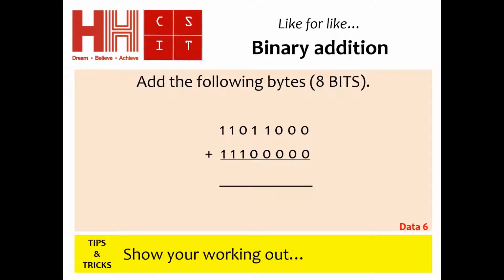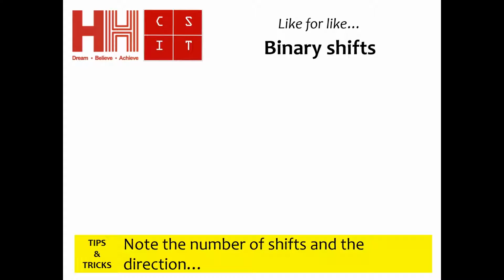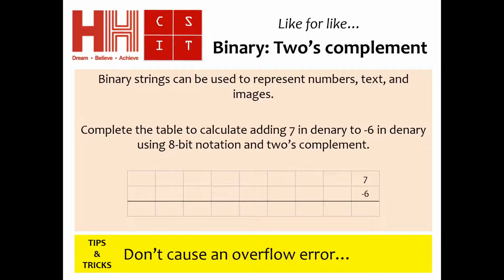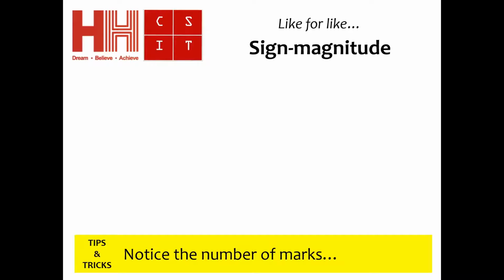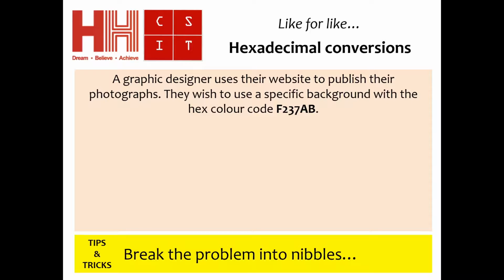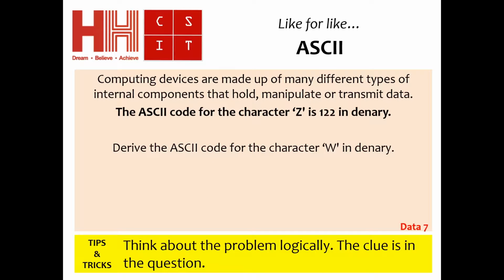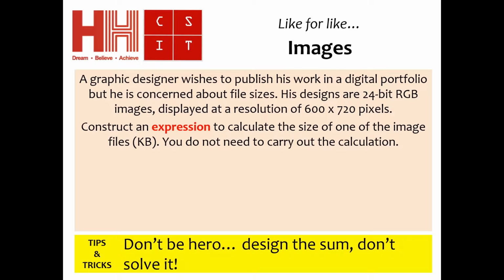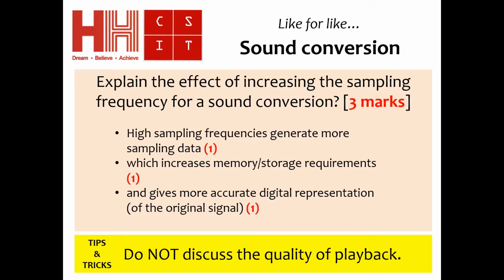Computer Science - Revision Homework